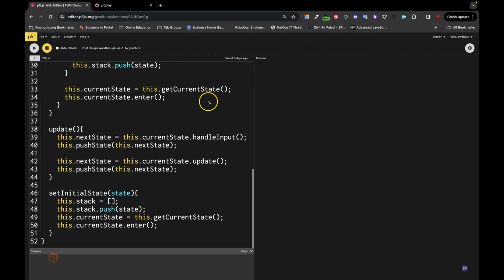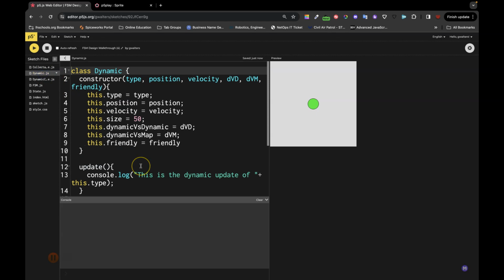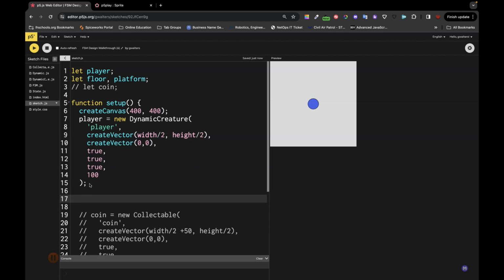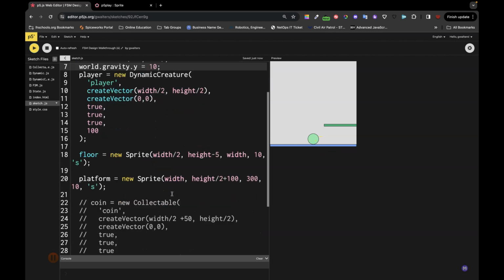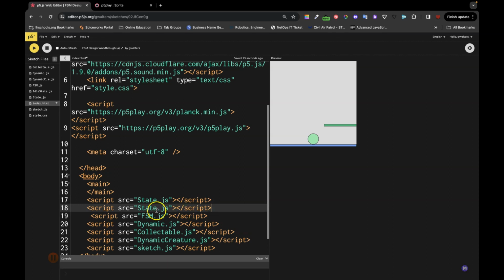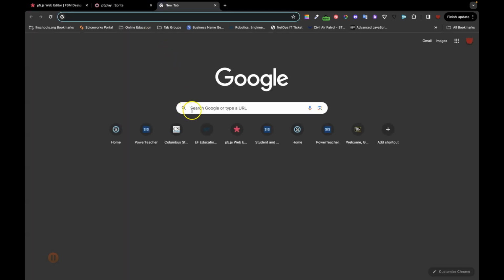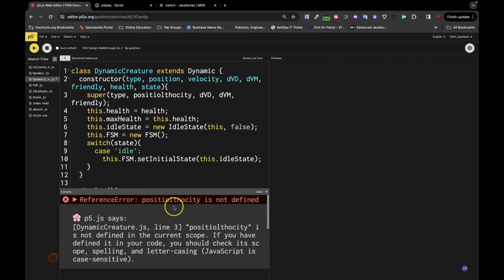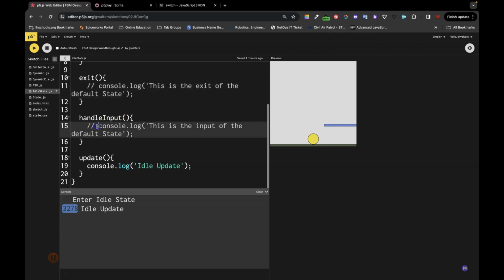Player Mechanics Walkthrough